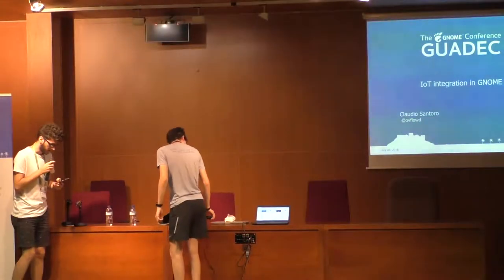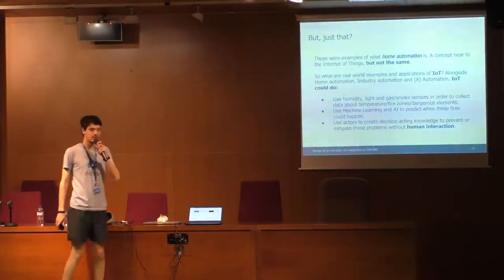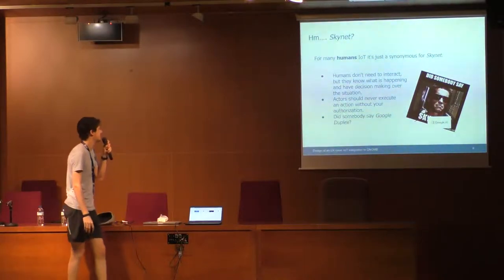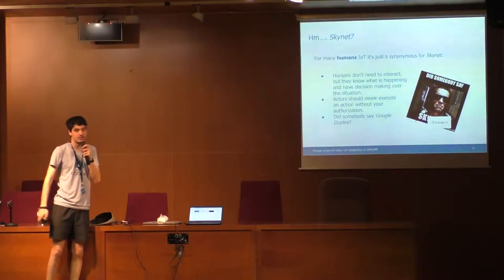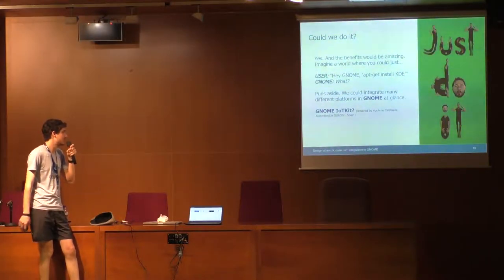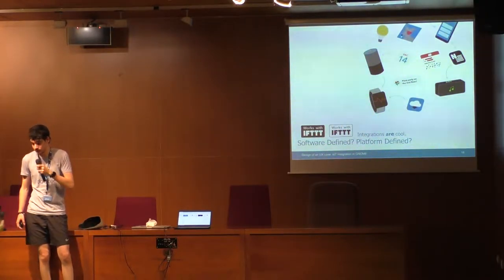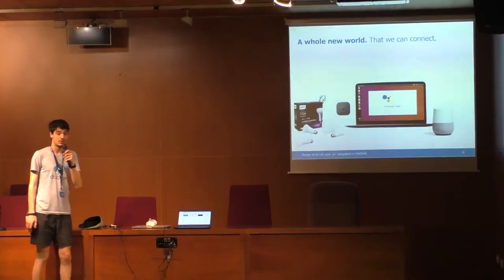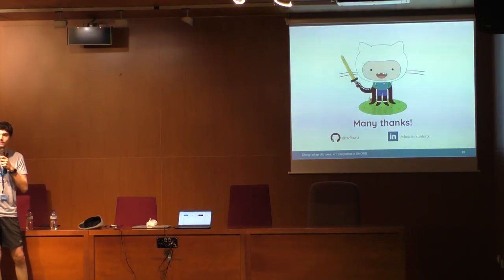GUADEC 2018 - Claudio Alexander Santoro Wunder - Design of an UX case: IoT integration in GNOME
The talk would be about a mockup and current ideas for a new user experience case design, integration of smart homes appliances and internet of things middleware in GNOME at a glance. Providing details of how successful could be GNOME the first UI for Linux that could integrate with such things like Google Assistant, Alexa, Cortana, IFTTT, or appliances like Philips Hue and NeXT. By likely integrating the Google Assistant SDK directly in GNOME, making GNOME a more human experienced and native language experienced GUI for the Linux Environment.